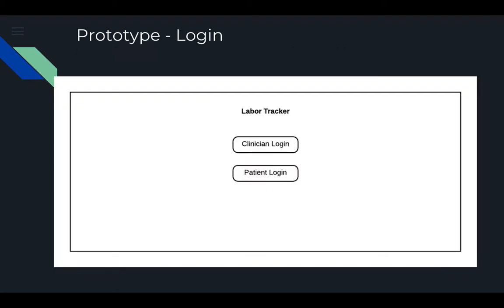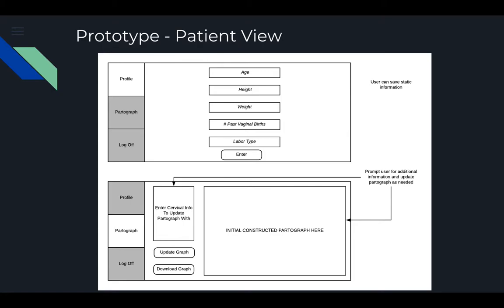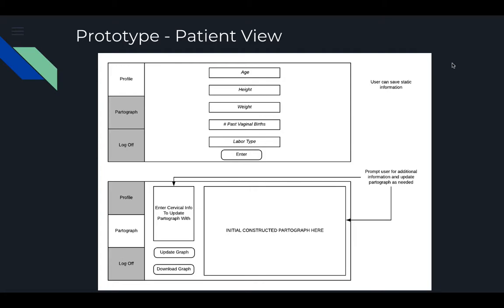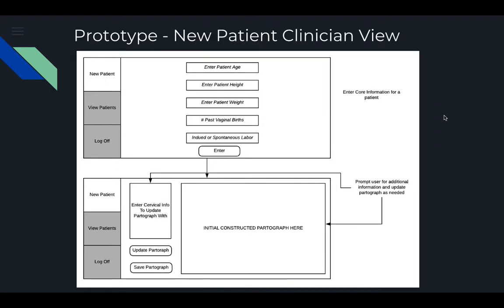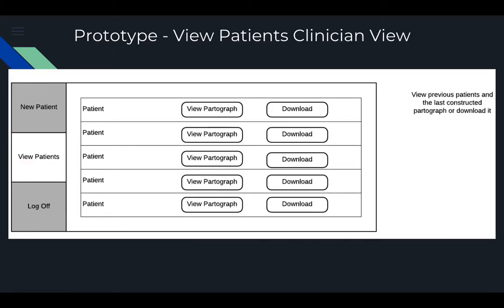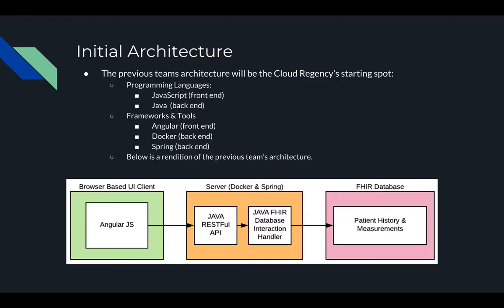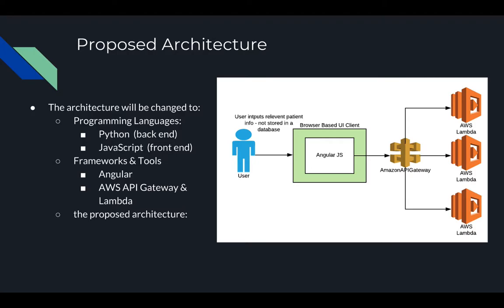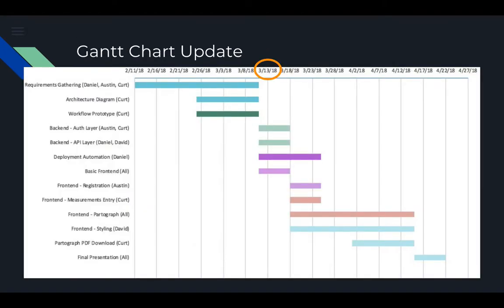Deliverable 2 - Labor Tracker